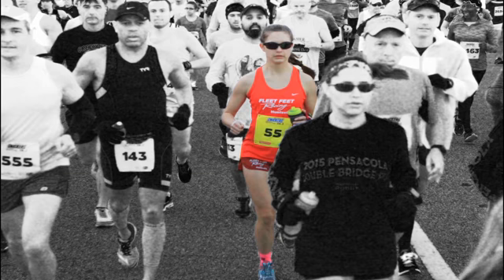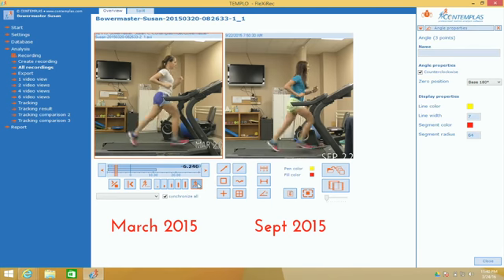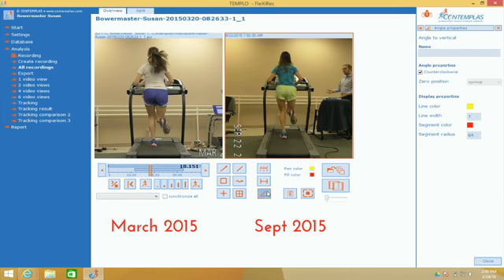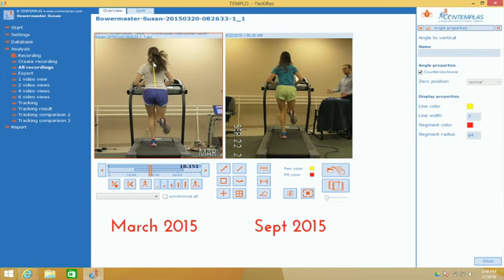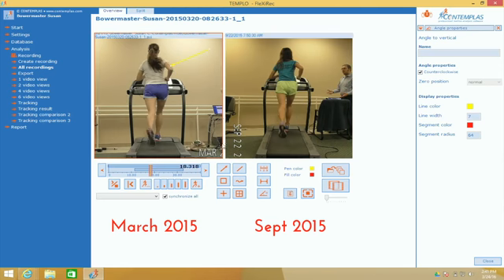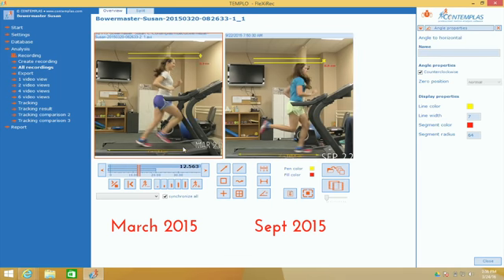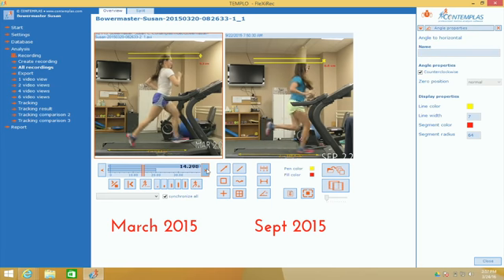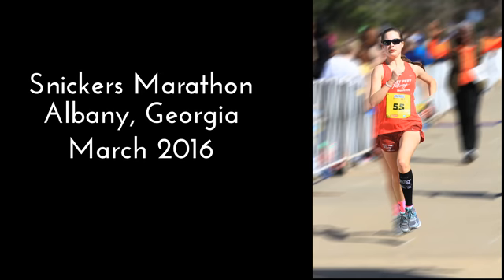Susi's Story - From Pain to Boston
Susi had not run a marathon since 2009 due to knee pain. Andrew Walker, PT of PhysioWorks, worked with her using video analysis and latest evidence to help her return to action. She was able to run the 2016 Snickers marathon in Albany, GA and qualify for Boston with 6 minutes to spare. Not bad for her first marathon in five years!